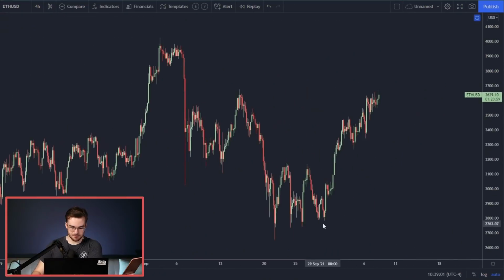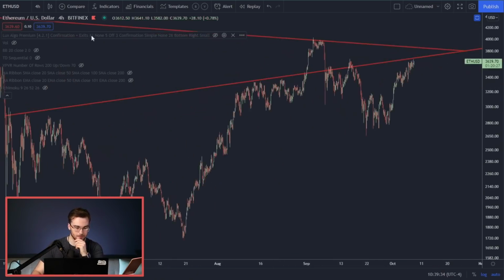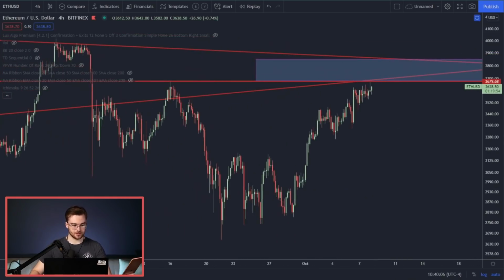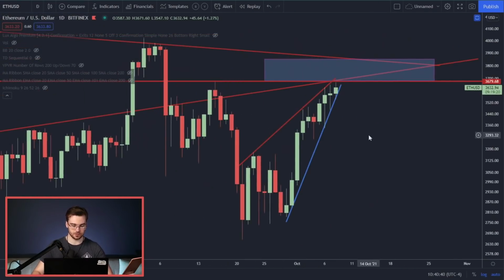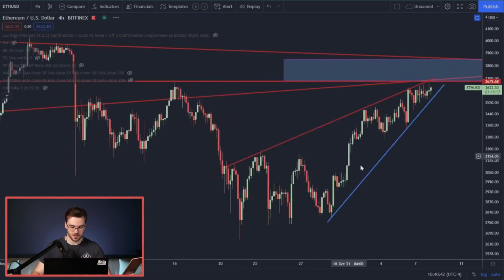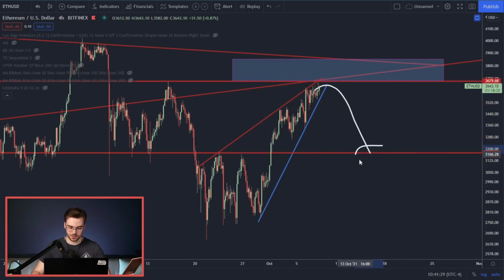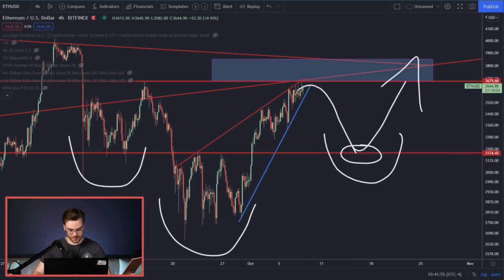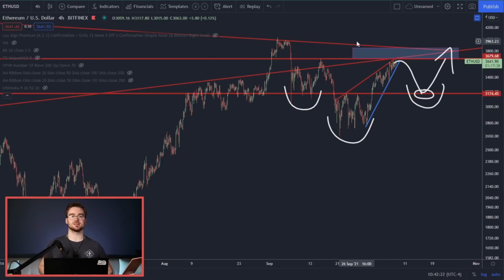Ethereum Correction Before BLAST OFF?? My Ethereum Price Prediction Playing OUT!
In this episode of CryptoEspresso, we discuss the reason that we believe Ethereum is in for a small correction before a much larger rally back above the current Ethereum all-time high. We'll discuss how this movement plays into our Ethereum Price Prediction and more! Let's go ahead and DIVE right on into it!